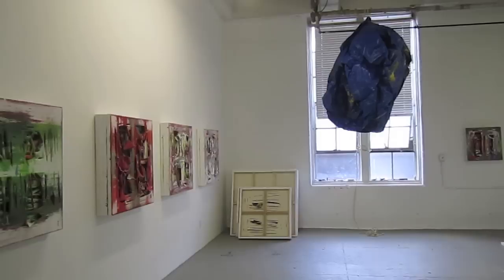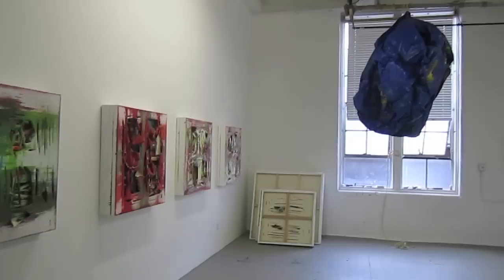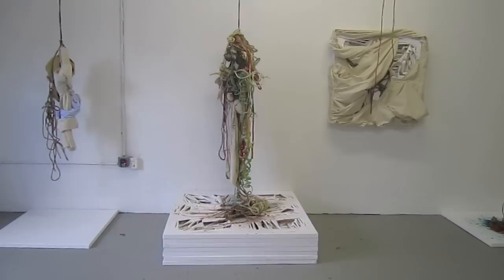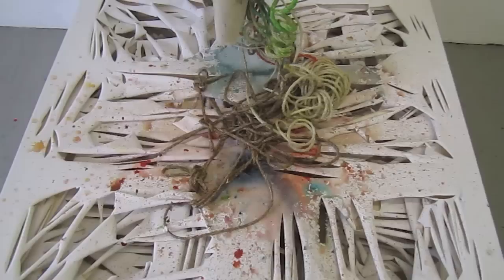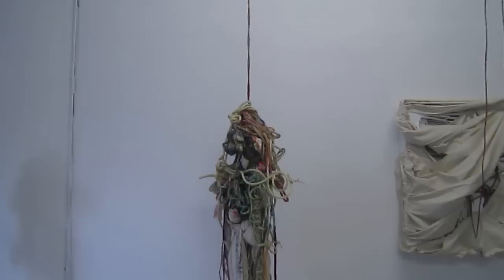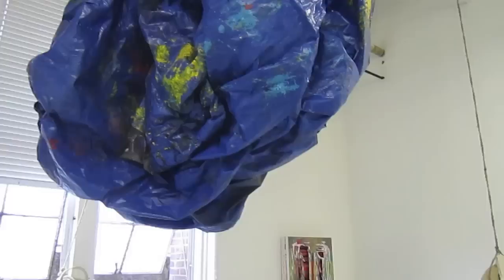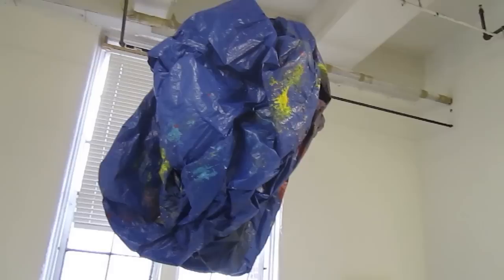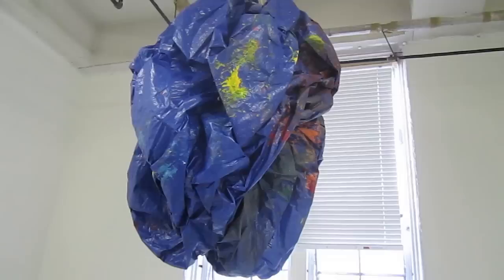Jon Tsoi Artist-Master Blindfold Art Medicine of Qi #367-Fernando Luis Alvarez Gallery